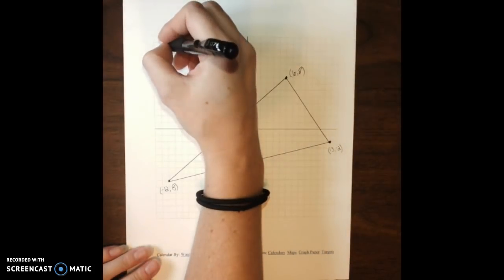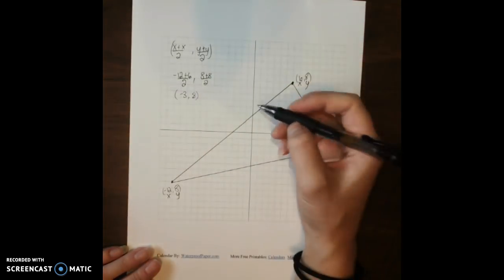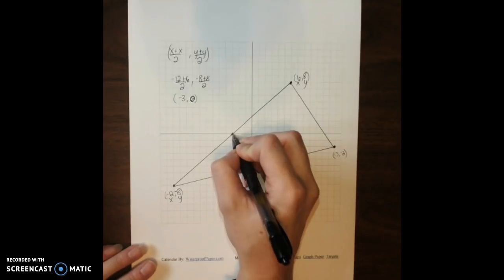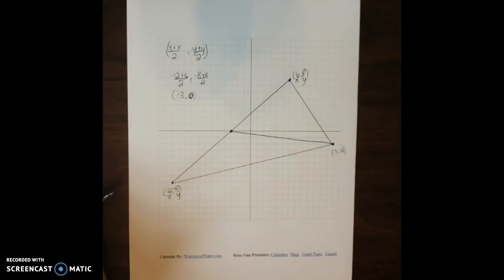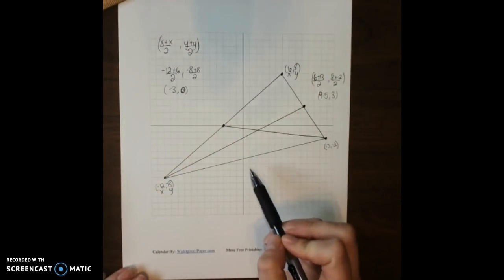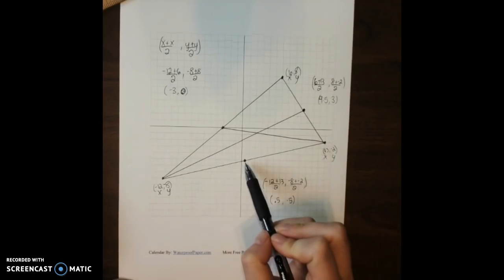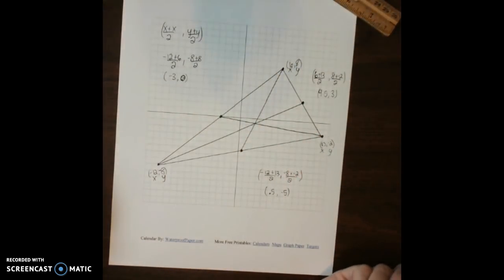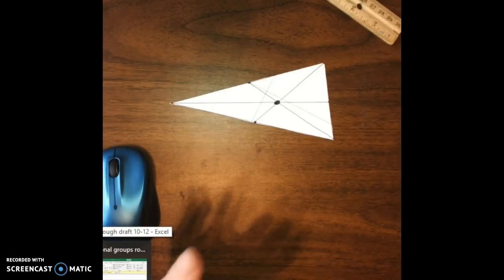Centroid - center of gravity